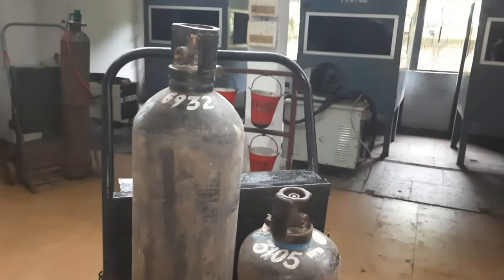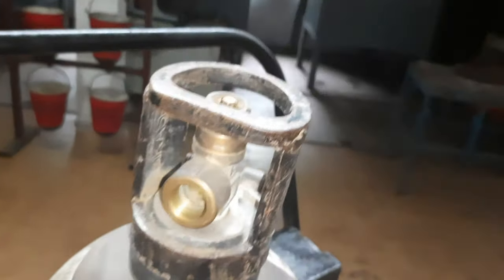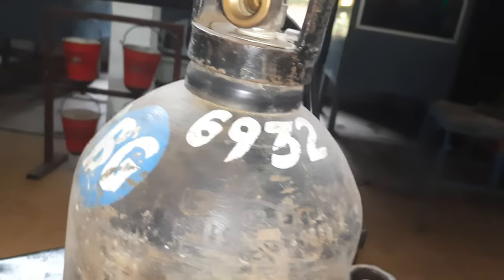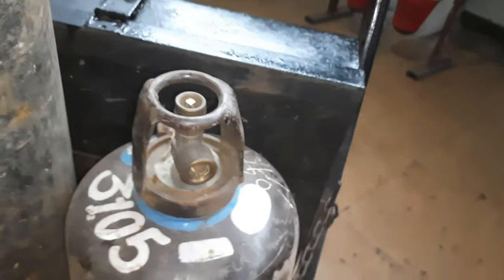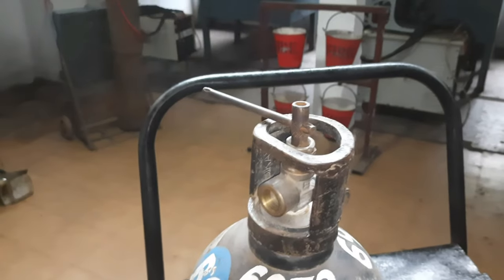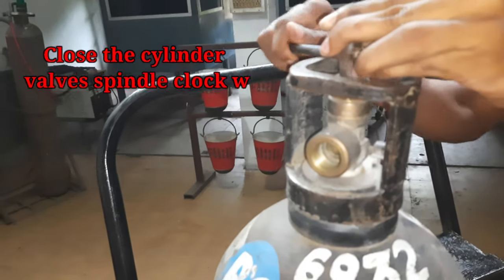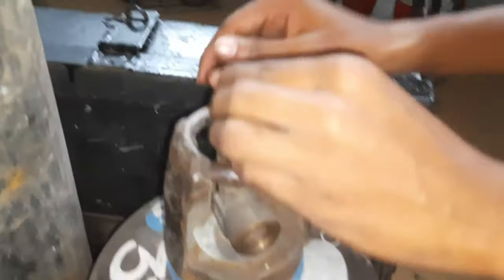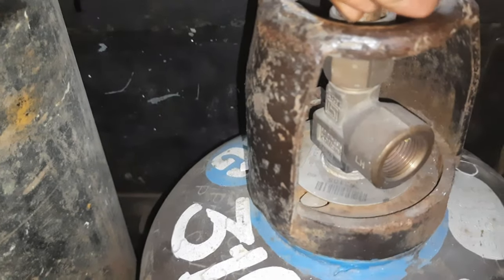CRACKING OF OXY-ACETYLENE CYLINDER || CRACKING OF CYLINDERS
Cracking is the process in which the cylinder valves quickly open and close for 2 to 3 seconds by using the cylinder key.It intended to clear the outlet valve of cylinder.

Always stand opposite to the valve outlet while cracking the cylinder.